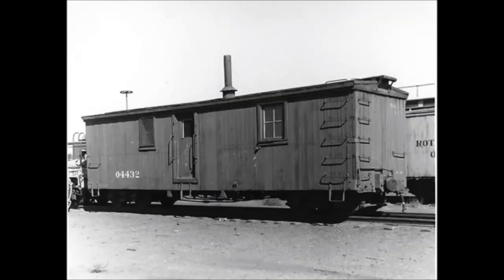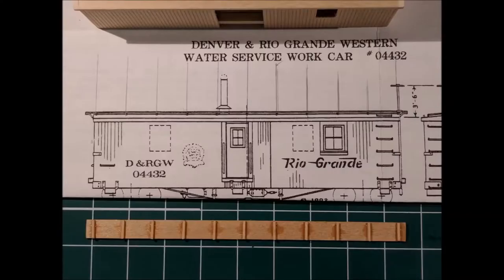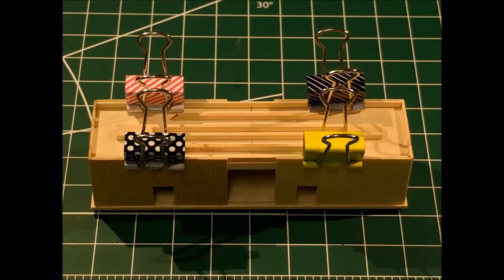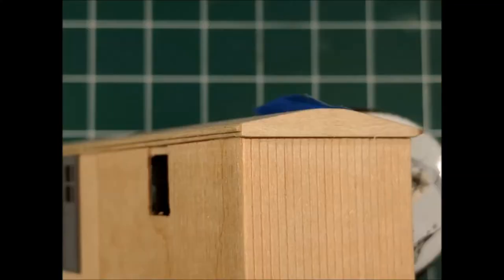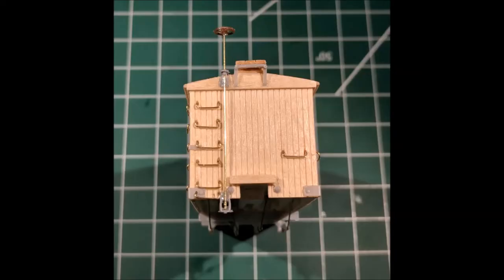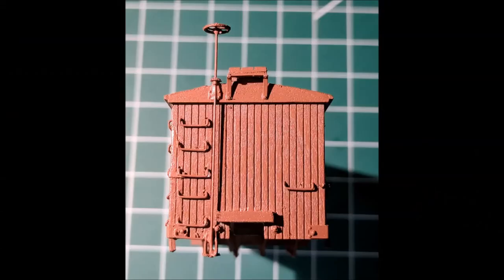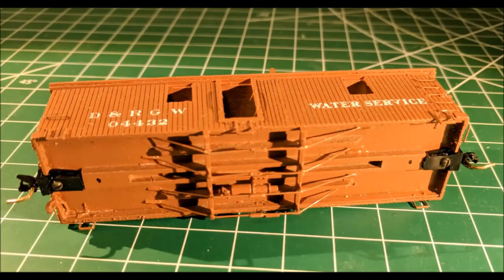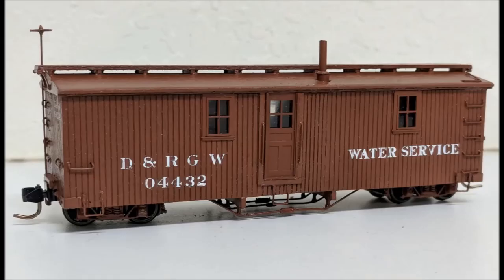Ep 3 HOW-TO DRGW Water Service Car 04432, Alamosa Car Shops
Michael McCarville demonstrates building HOn3 D&RGW MOW Water Service Car #04432
Alamosa Car Shops Kit, includes assembly, Paint and Decals.
Original narrow gauge car used for MOW service on water tower and infrastructure along D&RGW tracks.
PBL Star Brand Paint Used:
STR-01 D&RGW Freight Car Red
Video updated 2/4/2020.